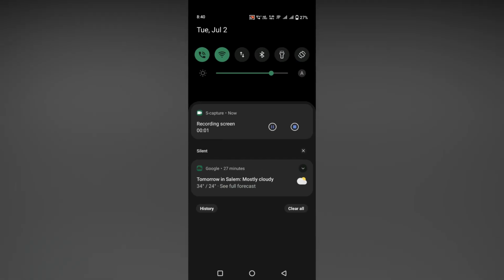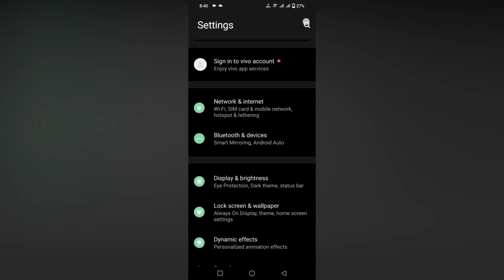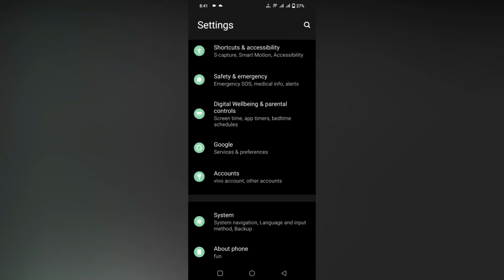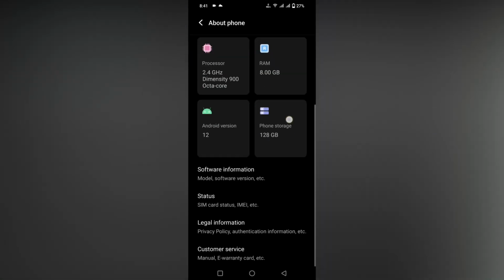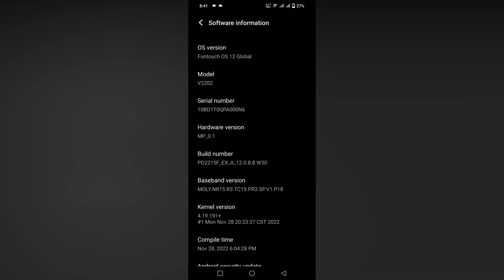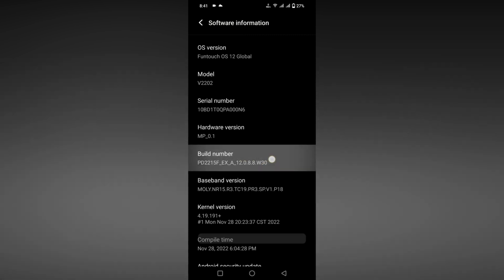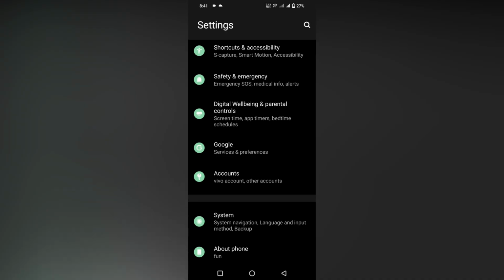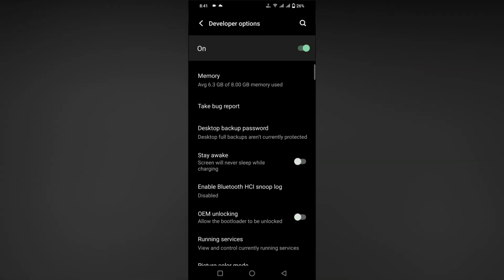Enable Developer Options on Any Android (Vivo) | Unlock Hidden Features